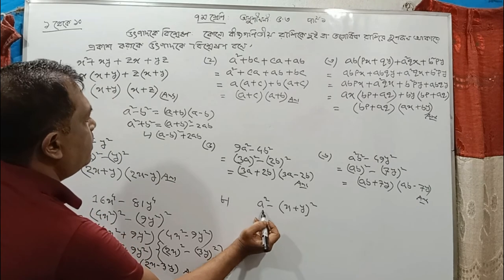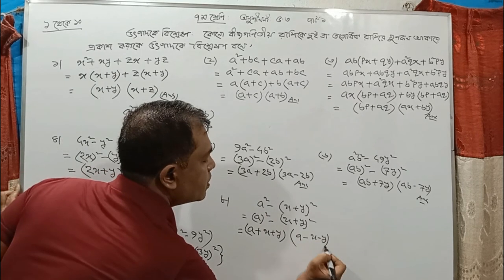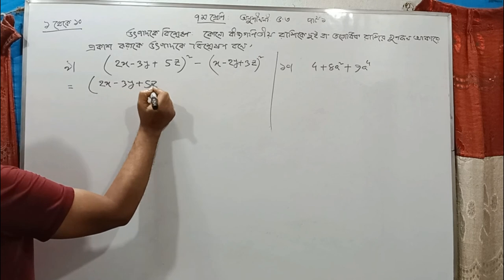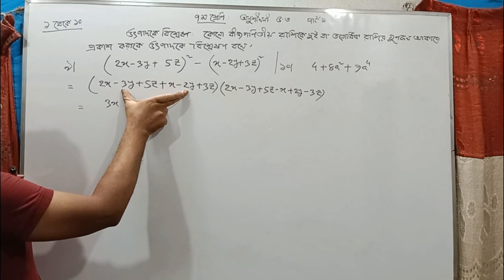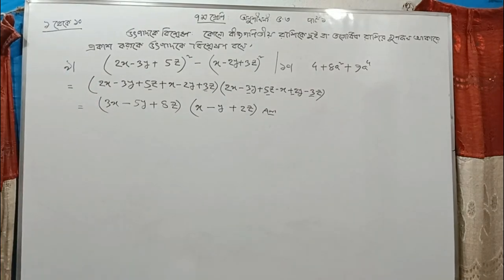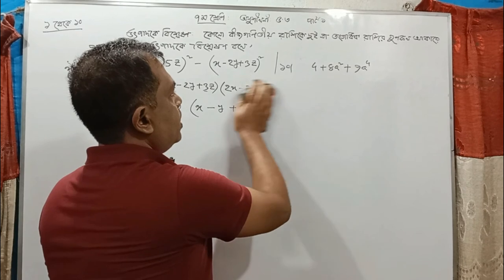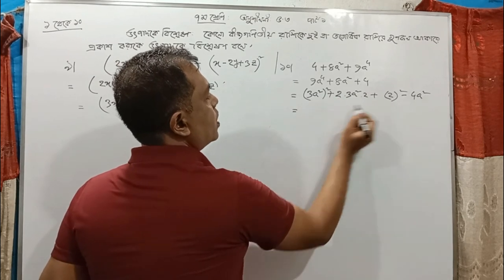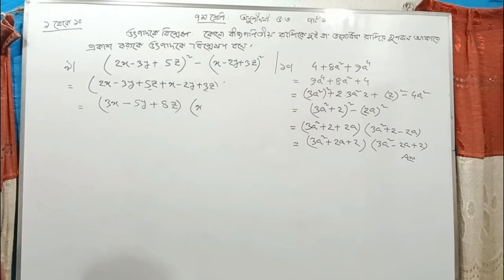Seven Math Chapter 5.3 ll Class 7 Math Chapter 5.3 ll 7 Math 5.3 ll Seven Math 5.3 // Part 1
৫.৩ অধ্যায়ের সব ক্লাশ পেতে নিচের লিঙ্কে ক্লিক কর